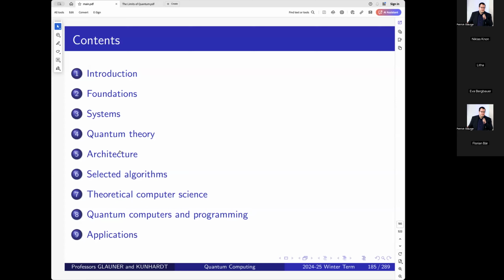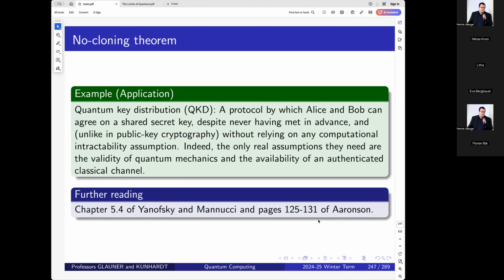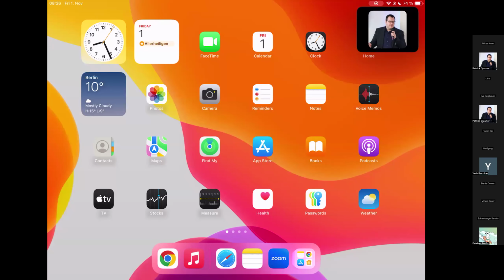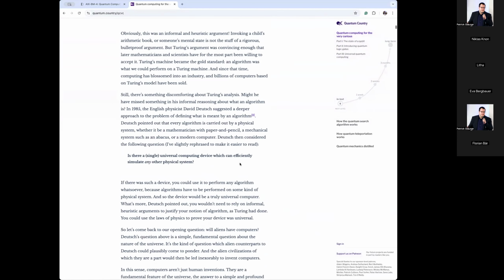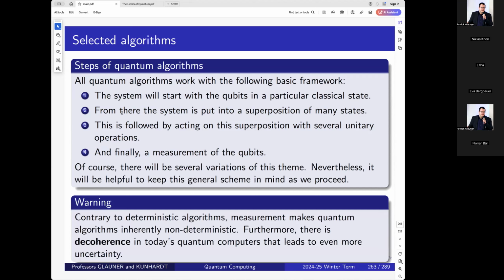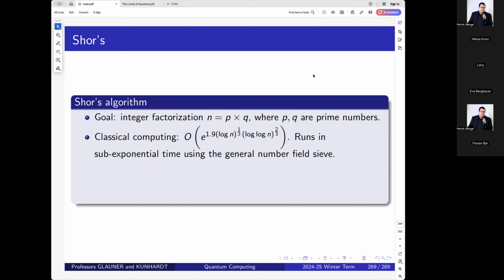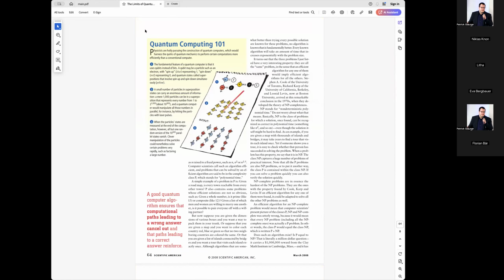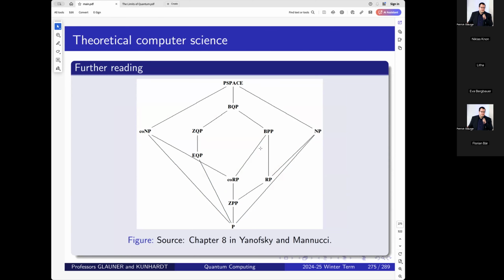Quantum Computing: 5th lecture (architecture, selected algorithms, theoretical computer science)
Topics discussed:
- Architecture: no-cloning theorem, mixed states
- Selected algorithms: Deutsch's, Deutsch-Jozsa, Simon's, Grover's, Shor’s
- Theoretical computer science: limits of quantum computing, complexity classes